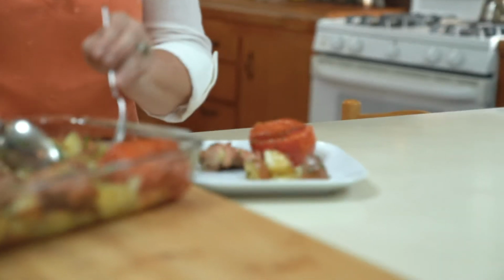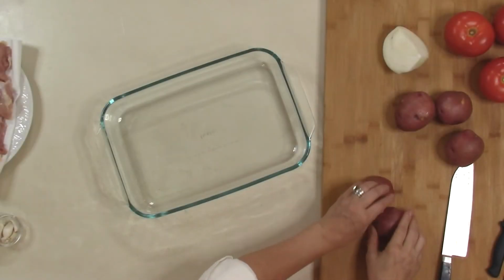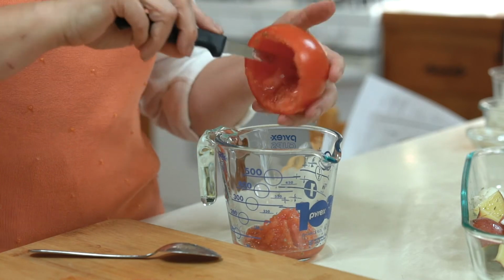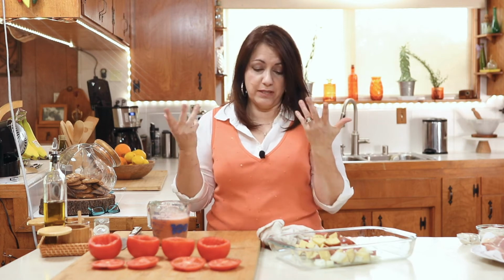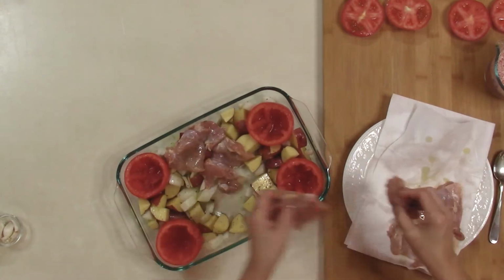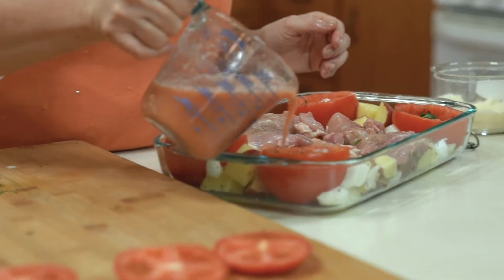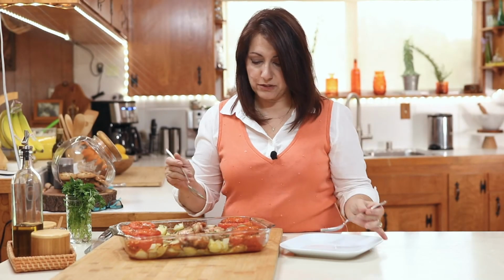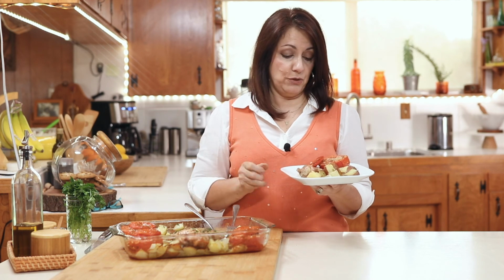EASY Chicken Potatoes Tomatoes and Rice ONE POT EASY Dinner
EASY Chicken Potatoes Tomatoes and Rice ONE POT DINNER makes for an EASY MEAL. It is comfort food at its best! This EASY ONE POT MEAL makes for a hearty meal with the assortment of Chicken, Potatoes, Tomatoes, and Rice. A little bit of everything for everyone. Plus, for you, it is a time saver as everything goes into one dish which means easy cleanup. And this will simplify your weeknight dinners as this can be made ahead of time and popped in the oven when you get home.

Chicken with Rice-Stuffed Tomatoes and Potatoes
Serve 4
4 Chicken Thighs
4 Large Tomatoes
1 cup Rice
½ small Onion, finely diced
½ cup Parmesan Cheese
¼ cup Parsley, chopped
1 teaspoon Salt
½ teaspoon Pepper
4 Potatoes, diced
½ small Onion, diced
3 Clove Garlic, minced
2 Tablespoons Olive Oil
1 Tablespoon Italian Seasoning
Salt & Pepper

1. Prepare Tomatoes: Cut tops of tomatoes and set aside. Using a spoon, scoop out as much of the tomato flesh into a bowl without breaking the skin. Sprinkle salt inside all tomatoes.
2. Puree the tomato flesh until smooth. Add rice, onions, parmesan cheese parsley, salt, and pepper to taste. Let sit for 1 hour. Note: If you don’t want to let the rice sit for 1 hour in tomato liquid, the rice can be placed immediately in the tomato cavity, but the total cooking time will take an extra 30 minutes.
3. In a 9” x 13” baking dish, add Chicken Thighs, Potatoes, Onions, Garlic, Olive Oil, Italian Seasoning, Salt and Pepper and toss to coat.
4. Place a hollowed-out tomato in each corner of the baking dish. Surround the potatoes around the tomatoes and place the chicken in the middle of the baking dish.
5. Take the rice soaked in tomato juice and fill each of the tomatoes until there is no more filling left. Place the tops of the tomatoes back on top of each tomato.
6. Place in oven and bake for 45 – 60 minutes or until rice is completely cooked.

▬ COMMENTS ▬
If you have any questions or comments, please post them below. I'm happy to answer your questions, and I look forward to hearing from you!

▶Here is a link to my website where I am the seller of these products through Amazon.

Ciao! I'm Lucia Oliverio, and this is a channel where I teach you how to take whole ingredients and simples recipes that make great tasting meals. New recipe videos post every Saturday Morning!